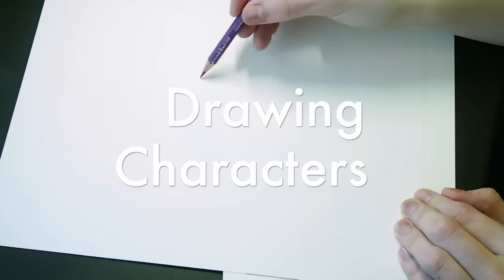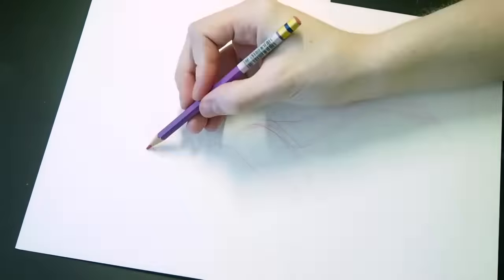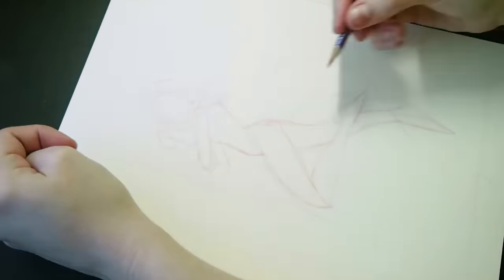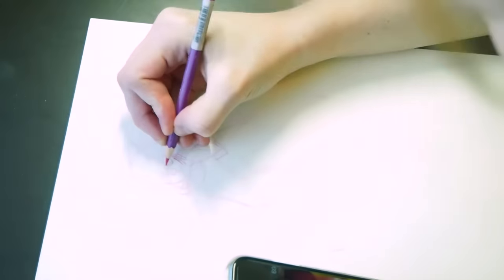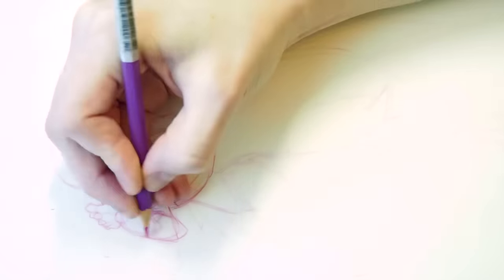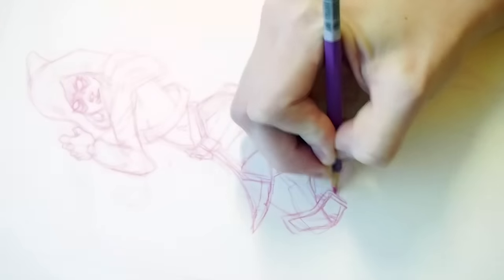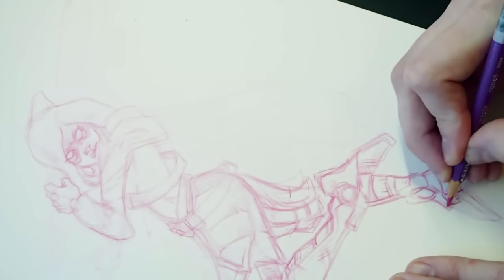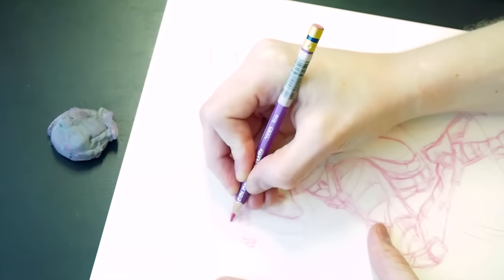Character Sketching | Marvel's Guillotine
Some footage that I was going to use for something else, so I turned it into a speed draw and talked about how I sketch out characters!

✧･ﾟ:*✧･ﾟ:*☆*:･ﾟ✧*:･ﾟ✧

☆ Prismacolor Col Erase Colored Pencil - Rose

☆ Follow along my progress on Snapchat!: gweakles